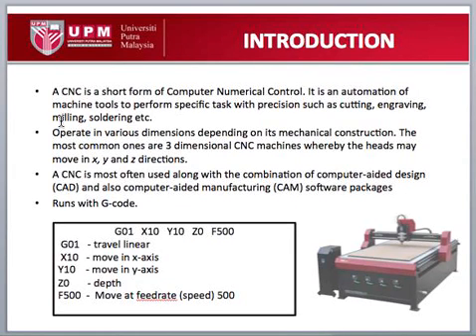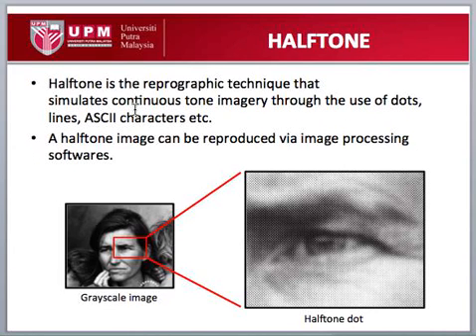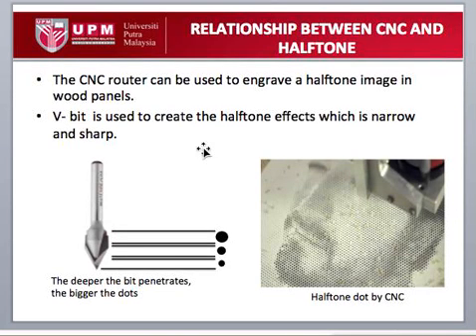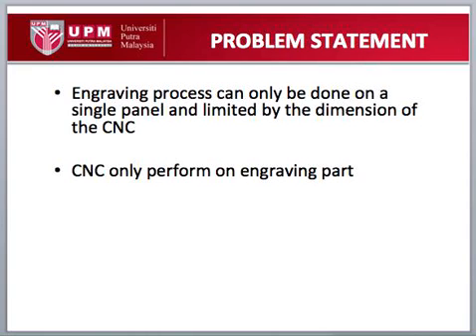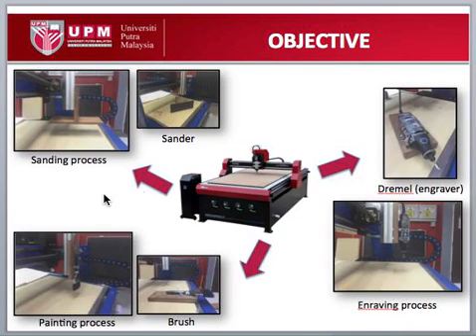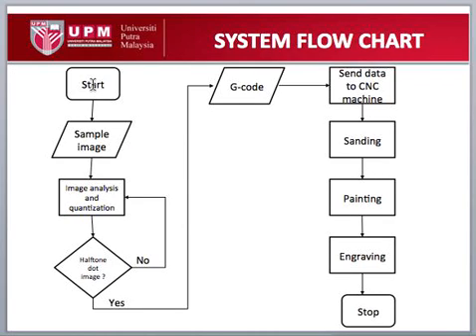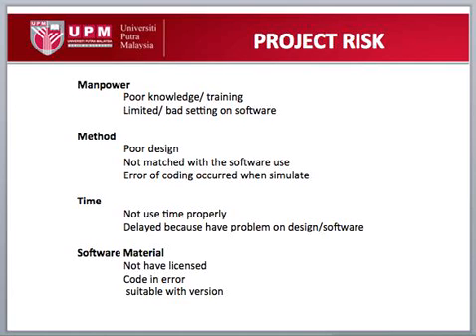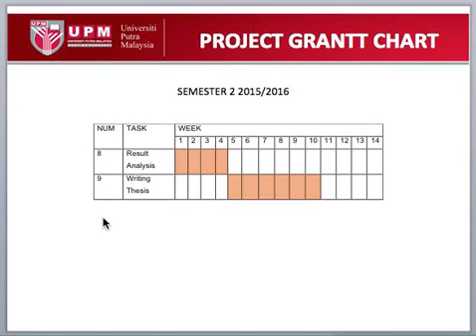EAB VIDEO zamhusnil